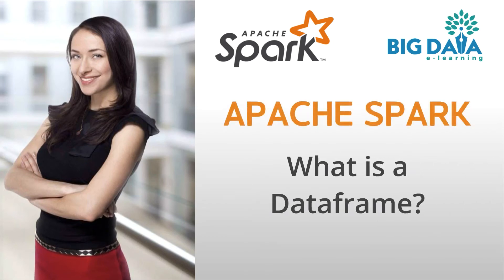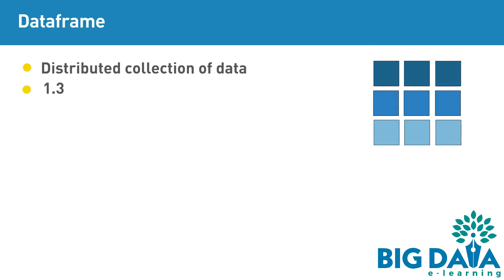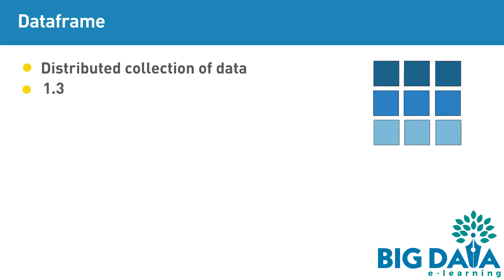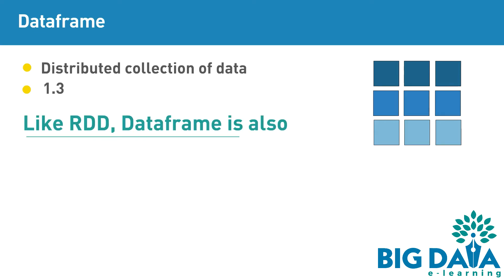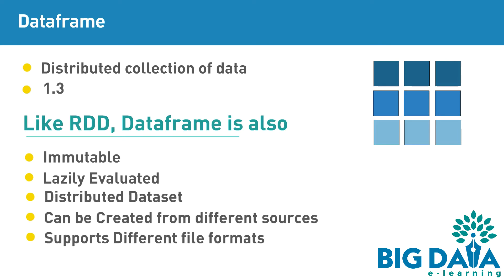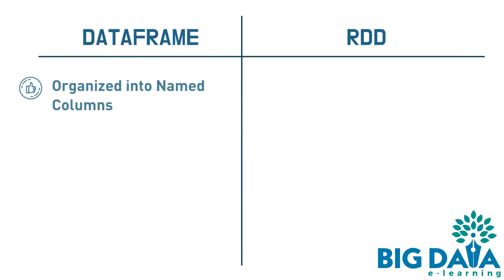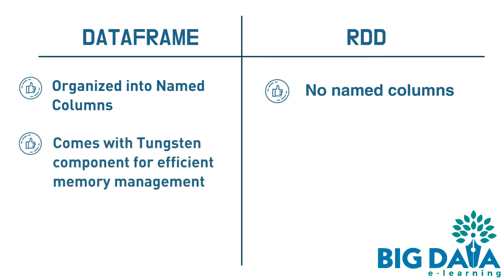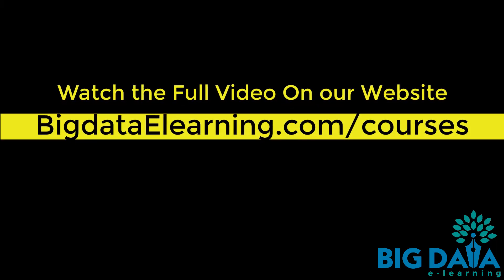What is a Spark Dataframe?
Spark Dataframe is a distributed collection of data, which was released in spark 1.3 release.  You may be wondering, even the RDD is a distributed collection of data, then how really is the dataframe different from RDD.  Yes, there are lot of similarities with the RDD that dataframe has.  Like RDD, Dataframe is also immutable, lazily evaluated, distributed dataset, can be created from different sources, supports different file formats.

1) The difference is that the Dataframe is organized into named columns, whereas a RDD is not.
2) Also, the dataframe comes with a Tungsten component that helps to store the data in binary format, which helps avoid serialization and garbage collection.
3) Dataframe also comes with a catalyst optimizer, which helps spark to reevaluate the physical and logical query execution plan resulting in a new optimized DAG.

 To summarize Dataframe is a distributed collection of data that is organized into named columns, which comes with custom memory management (Tungsten component) and optimization features (Catalyst optimizer)